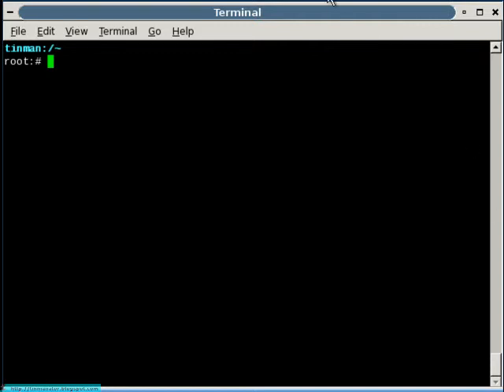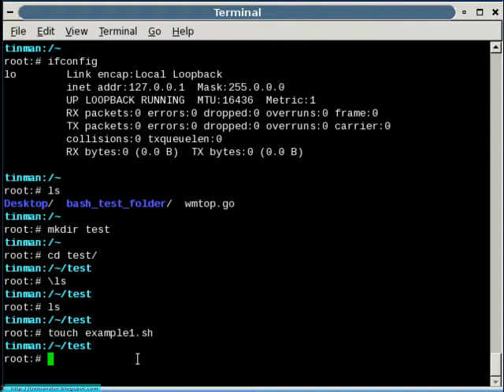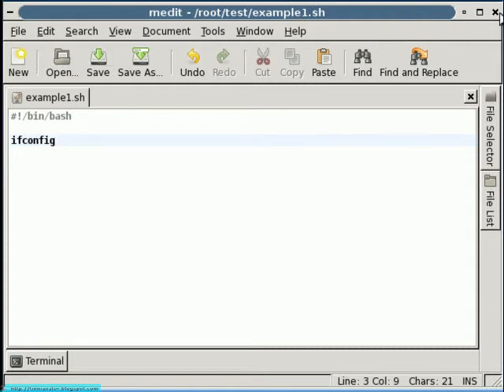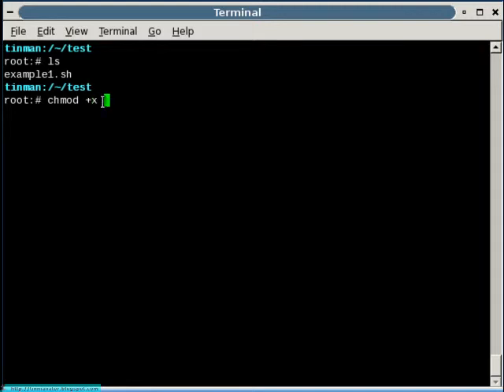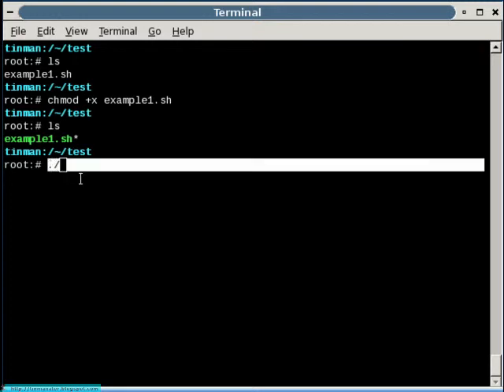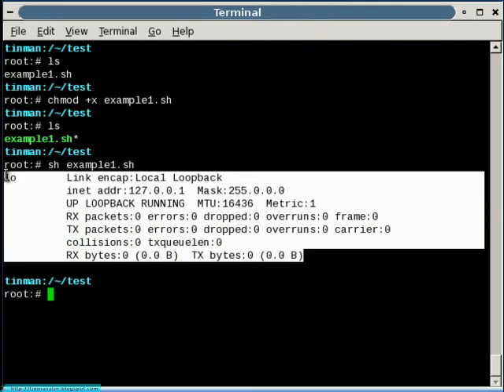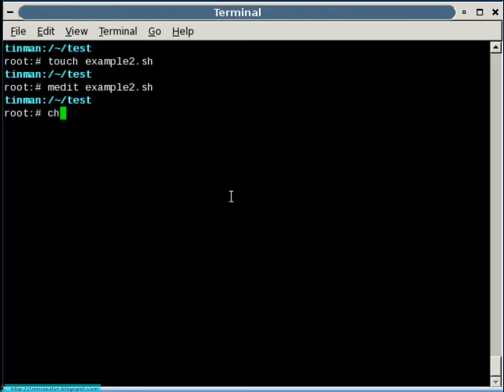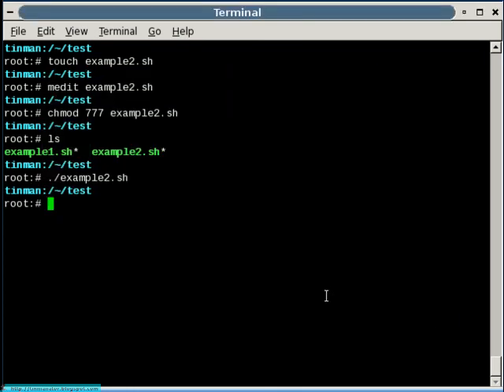BASH-intro.avi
Introduction to BASH Shell scripting

Just like batch programming in windows, in *nixes there is the shell scripting. Based on the default shell used( like bash, csh, ksh) there are scripting for each.

In this video I wish to introduce the concept of making and executing a bash script in linux.

I'm using vectorlinux in this video and the following videos will be using the same. In the following videos I'll be going in-depth of the topic, so make sure to tune in.

click the thumbs up if you like the video :)